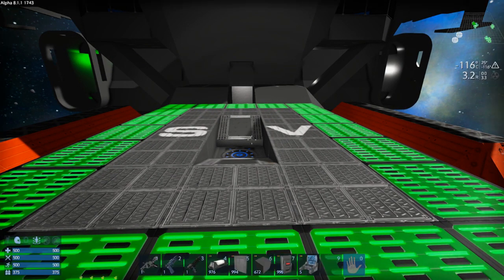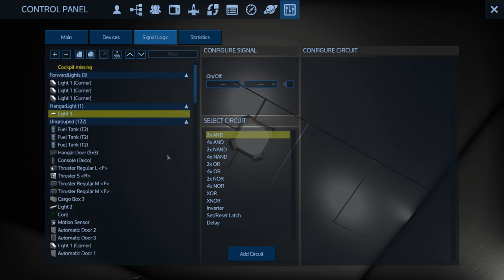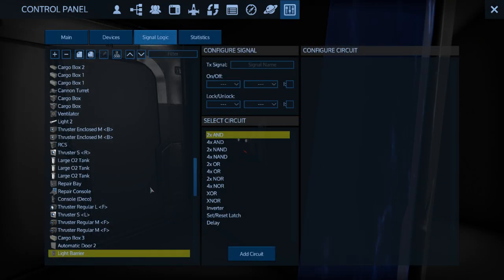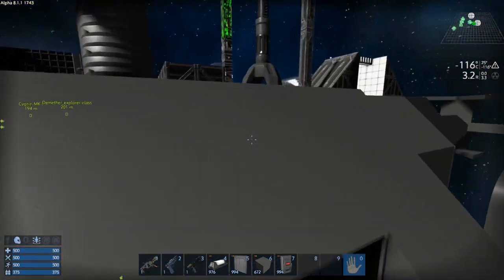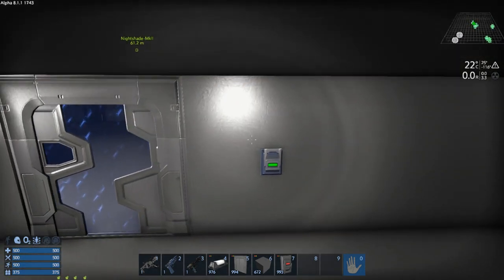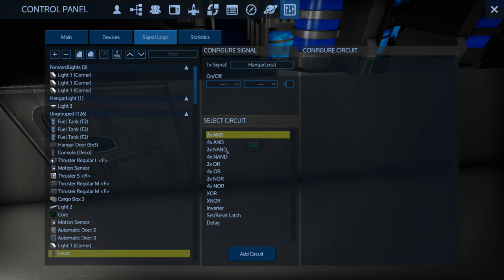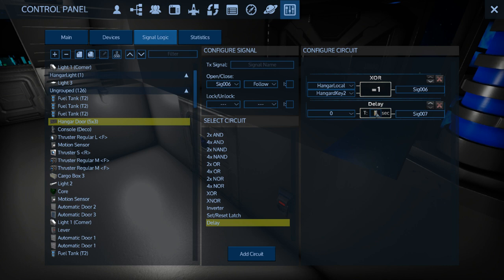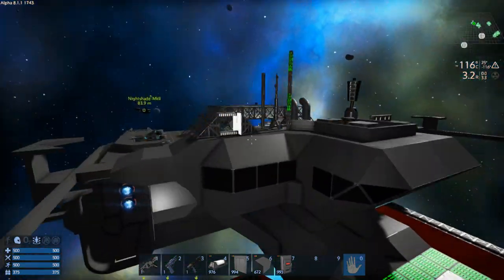How to use Signal Logic | Spanj's Build Academy | Empyrion Galactic Survival | #8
Today we talk about signal Logic and how to get started with it.

My Rig:
Intel Core i5 3500k - O/C - 4.2Ghz
16GB DDR3 RAM
Nvidia GTX 970
500GB Samsung SSD (game only drive)